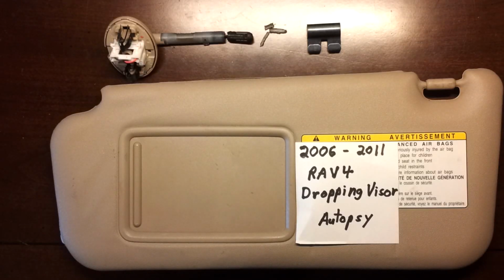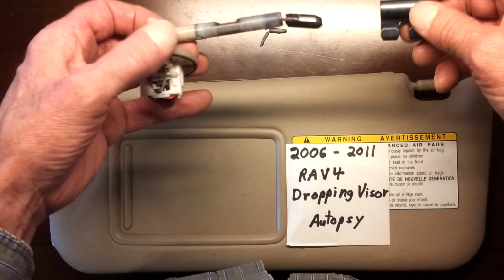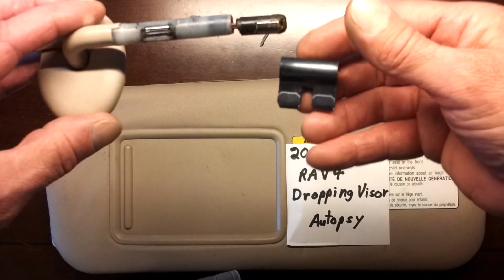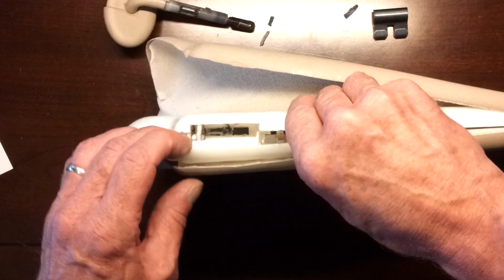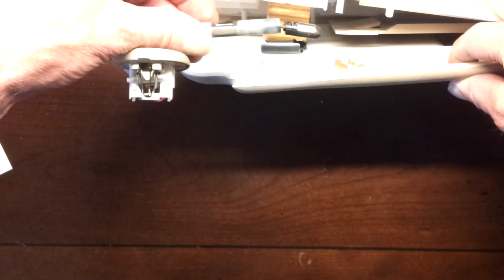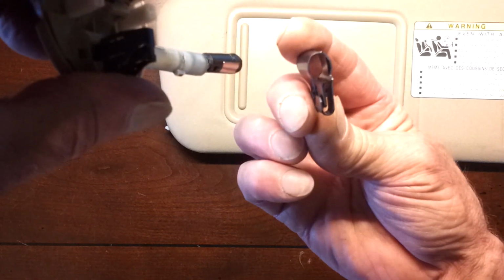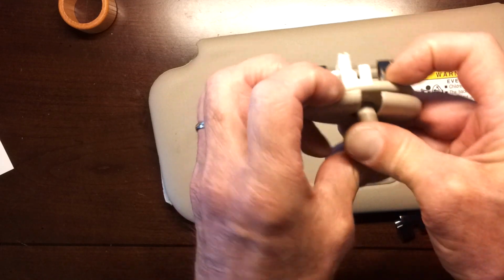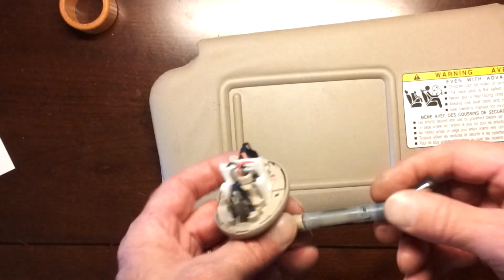RAV4 Sun Visor Autopsy 2006-2011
Droping Rav4 sun visor 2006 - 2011 an autopsy
Thanks to those who let me know.